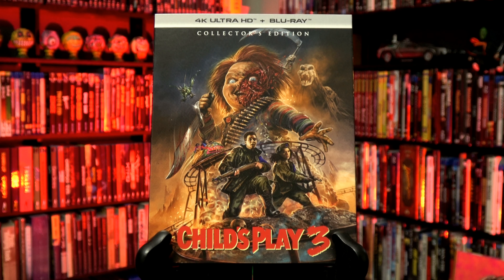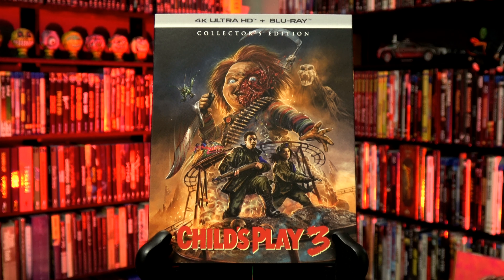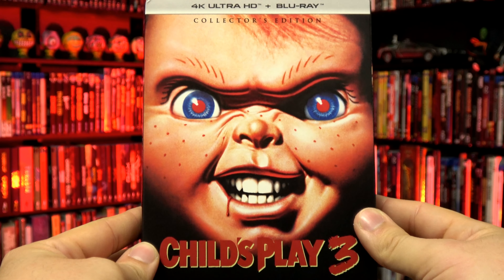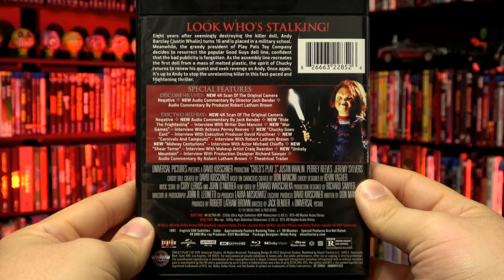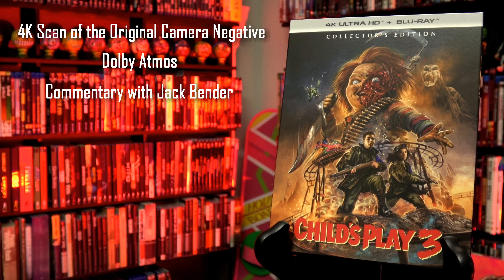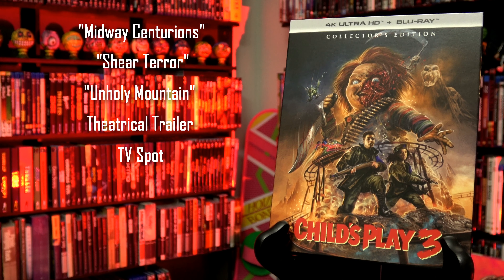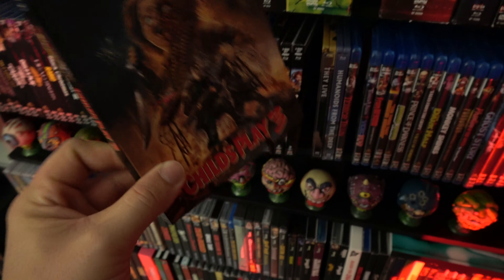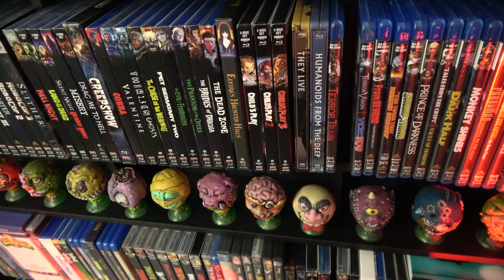Scream Factory | CHILD'S PLAY 3 (1991) Exclusive Collector's Edition 4K UHD Blu-Ray Unboxing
LOOK WHO'S STALKING!

Eight years after seemingly destroying the killer doll, Andy Barclay (Justin Whalin), turns 16 and is placed in a military school. Meanwhile, the greedy president of Play Pals Toy Company decides to resurrect the popular Good Guys doll line, confident that the bad publicity is forgotten. As the assembly line recreates the first doll from a mass of melted plastic, the spirit of Chucky returns to renew his quest and seek revenge on Andy. Once again, it's up to Andy to stop the unrelenting killer in this fast-paced and frightening thriller.

Bonus Features
DISC ONE (FEATURE FILM – 4K UHD):

NEW 4K Scan Of The Original Camera Negative – Presented In Dolby Vision
NEW Dolby Atmos Track
NEW Audio Commentary With Director Jack Bender
Audio Commentary With Producer Robert Latham Brown
DISC TWO (FEATURE FILM & SPECIAL FEATURES – BLU-RAY):

NEW 4K Scan Of The Original Camera Negative
NEW Ride The Frightening – An Interview With Writer Don Mancini
NEW War Games – An Interview With Actress Perrey Reeves
NEW Chucky Goes East – An Interview With Executive Producer David Kirschner
NEW Carnivals And Campouts – An Interview With Producer Robert Latham Brown
NEW Midway Centurions – An Interview With Actor Michael Chieffo
NEW Shear Terror – An Interview With Makeup Artist Craig Reardon
NEW Unholy Mountain – An Interview With Production Designer Richard Sawyer
Theatrical Trailer
TV Spot
Additional Scenes From The Broadcast Version